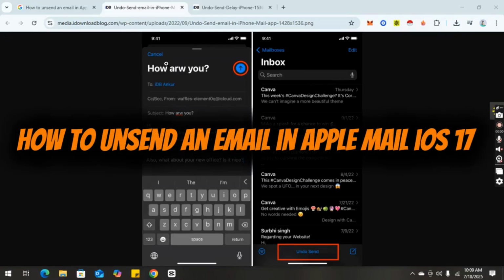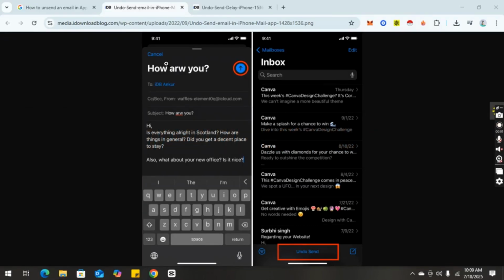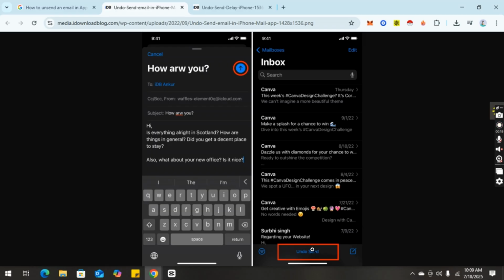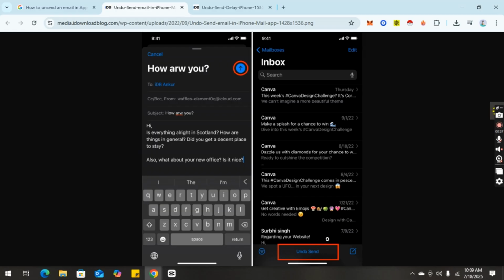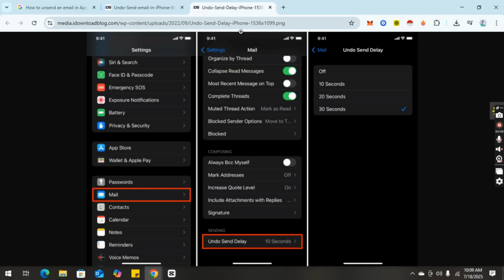NEW! How to Unsend an Email in Apple Mail iOS 17 (2025) 📩 | Undo Send on iPhone Step-by-Step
Sent an email by mistake on your iPhone? In this quick tutorial, I’ll show you how to unsend an email in Apple Mail on iOS 17 so you can take back messages before they reach the recipient. With iOS 17, Apple introduced a built-in Undo Send feature in the Mail app—and it can save you from awkward or accidental emails in just seconds.

✅ What You’ll Learn in This Apple Mail iOS 17 Guide:
📩 How to unsend an email in Apple Mail using Undo Send
⏱️ Time window for recalling emails in iOS 17 (5 to 30 seconds)
⚙️ How to change the Undo Send delay in settings
🔁 See how it works step-by-step on iPhone
💡 Tips to avoid accidental email sends in the future
📬 Important limitations to know about Undo Send in Apple Mail

⏳ Timestamps & Video Chapters:
0:00 Intro – Why Unsend Feature Matters in 2025
0:20 How to Unsend an Email in Apple Mail (Live Demo)
0:40 Adjust Undo Send Time Delay in iOS 17 Mail Settings
0:55 What Happens After the Undo Window Closes
1:10 Final Tips to Prevent Mistakes in Apple Mail

🔥 Why Watch This Apple Mail Undo Tutorial?
✅ Avoid embarrassing or accidental email sends
✅ Learn how to use the hidden iOS 17 Undo Send feature
✅ Save time with step-by-step iPhone instructions
✅ Works on all devices running iOS 17 and later
✅ Great for students, professionals, and email-heavy users

✅ iPhone users who email from Apple Mail daily
✅ iOS 17 users unfamiliar with the new Undo Send feature
✅ Students and professionals who need a safety net for email
✅ Anyone wanting to feel more confident using Mail on iPhone
✅ Apple users upgrading from older iOS versions

📢 Follow me for more Apple Mail tips, iOS guides, and productivity tutorials in 2025!